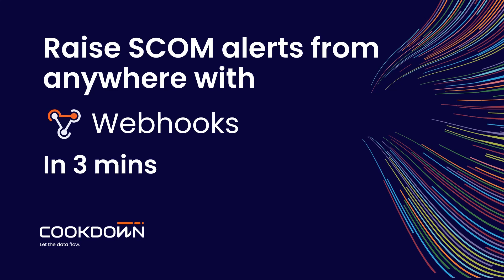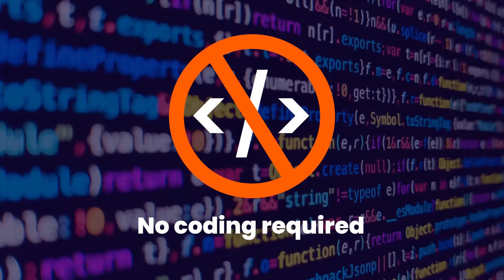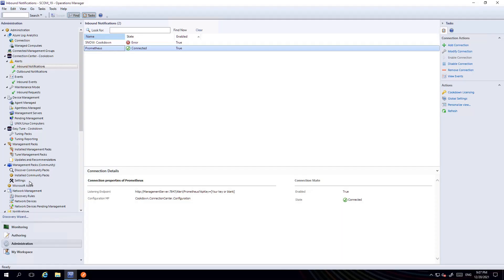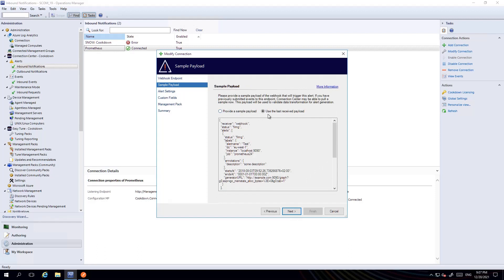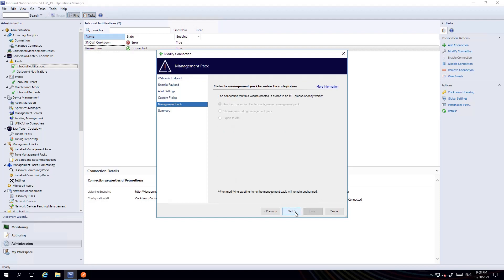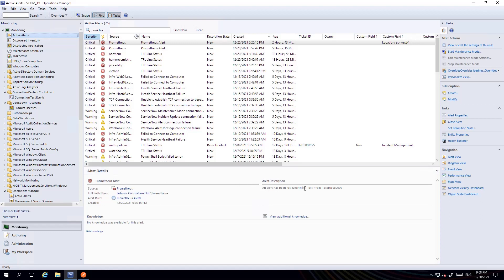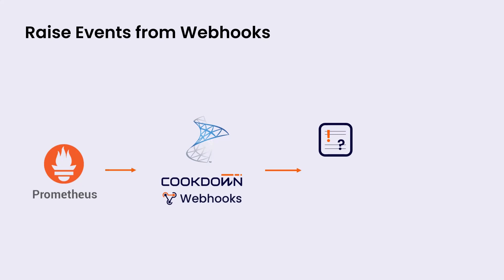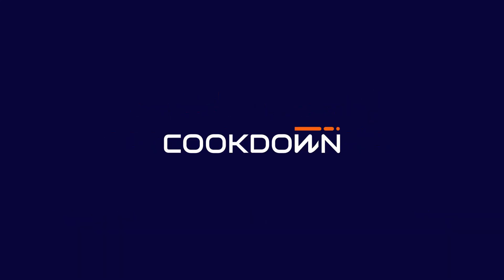Connection Center for Webhooks Inbound Demo in 3 mins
This short demo illustrates how Cookdown Connection Center can integrate SCOM with anything, anywhere….!

We simply use Webhooks to convert critical SCOM alerts into actionable notifications in real-time.

So, now you can push alerts from SCOM to any application supporting Webhooks, which means your team can view alerts in their favorite tools.

Find out how Connection Center can get your stakeholders more engaged and better connected!